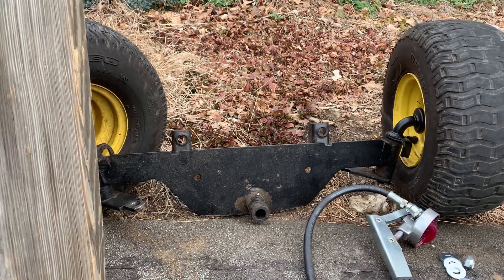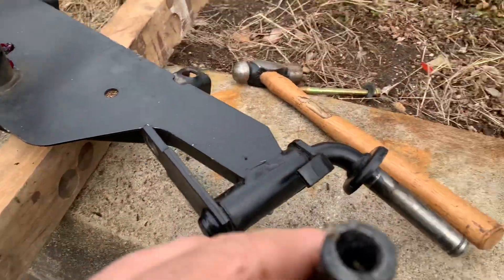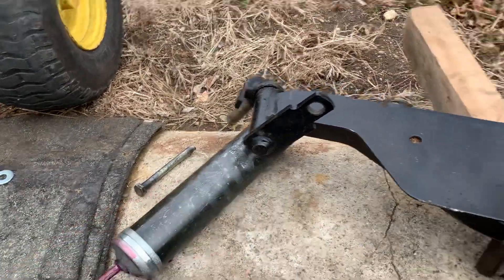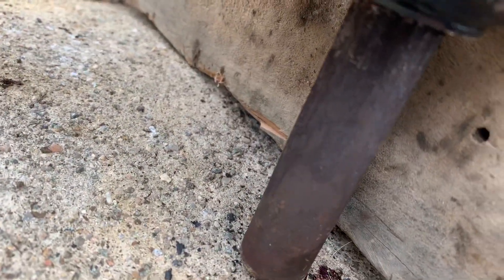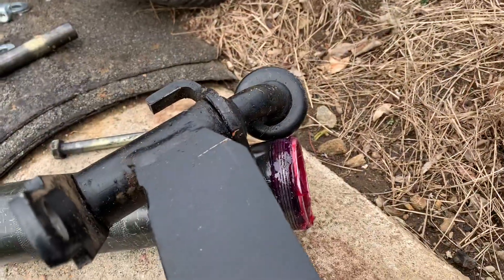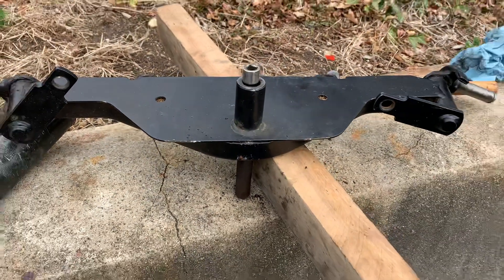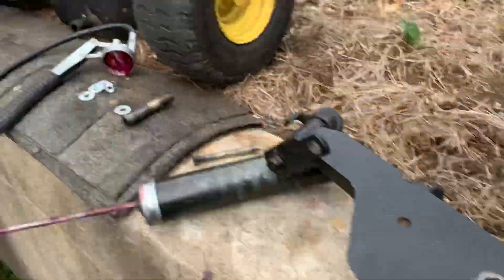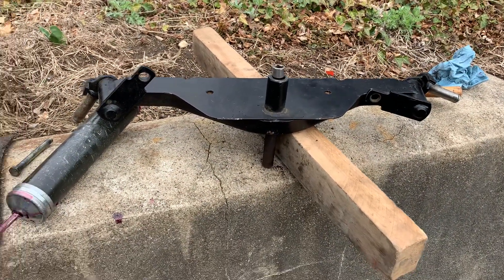Deere STX-38 Black Deck Axle pivot bushing greasing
The bushing and bore must be clean and rotate freely to allow grease in to lube properly